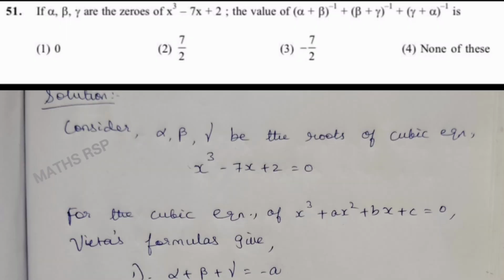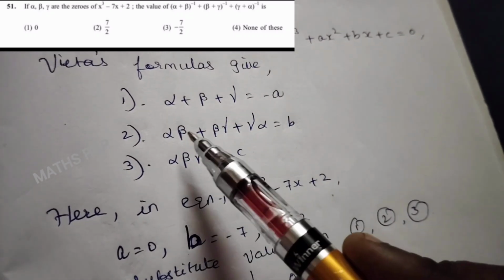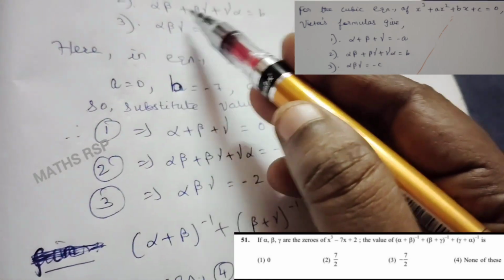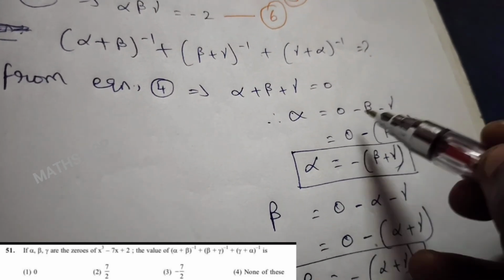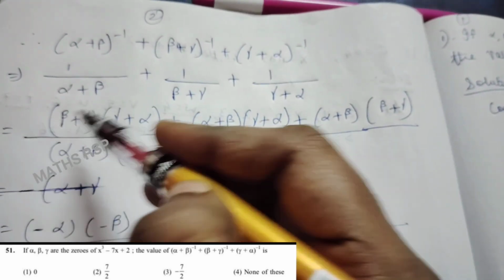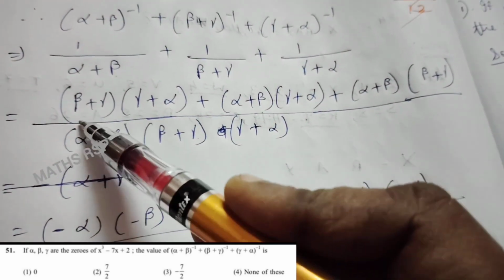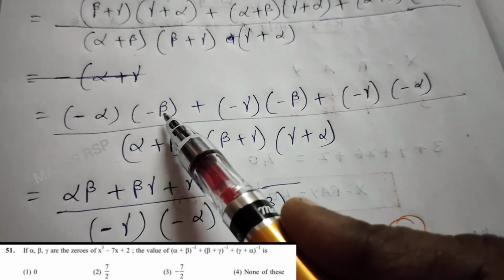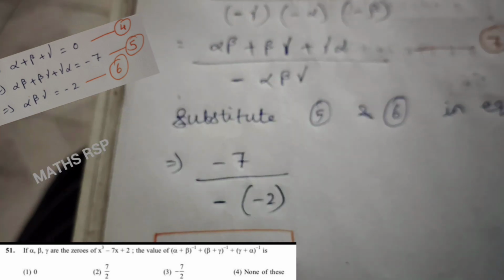if alpha and beta are the zeros of the polynomial x3-7x+2 find the value of alpha+beta-1/@MATHSRSP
If α, β, γ are the zeroes of x ^ 3 - 7x + 2 ; the value of  (α + β) ^ - 1 + (β + γ) ^ - 1 + (γ + α) ^ - 1 is||@MATHSRSP

if alpha and beta are the zeros of the polynomial_x2+x-2
find_the_value_of_1/alpha-1/beta

Click below link for Worksheet problems
from Abacus Level 1(in pdf format):